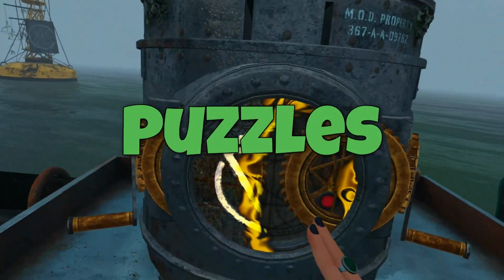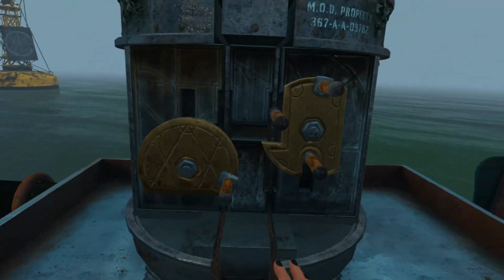Must buy VR! // Ghost Town REVIEW Quest 3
Welcome to the supernatural world of Ghost Town, a single-player puzzle adventure VR game by Fireproof Games, creators of the widely acclaimed game series "The Room".

Huge THANK YOU to the team for providing access to the game and special thanks to @CrossButtonVR & @GWTGamesWithTea for the continued support! ❤

0:00 Intro
1:00 Say what?
3:18 Story
4:49 Puzzles
5:56 Location & Sound design
10:14 It’s a must buy!
10:51 Verdict